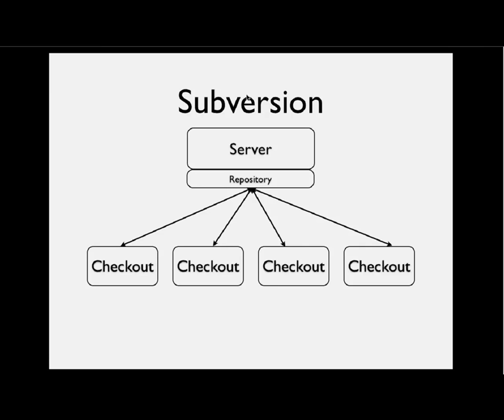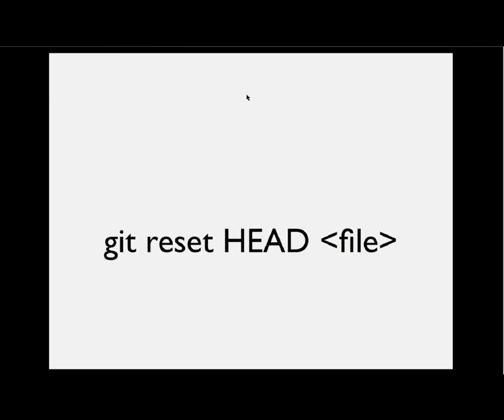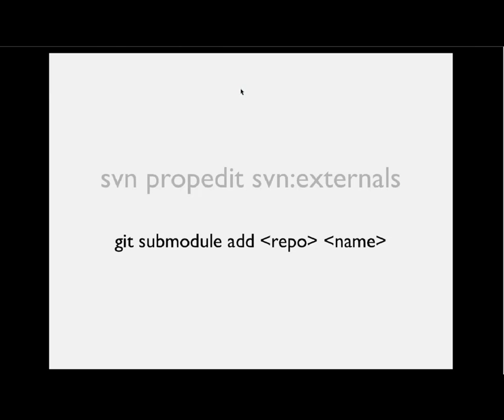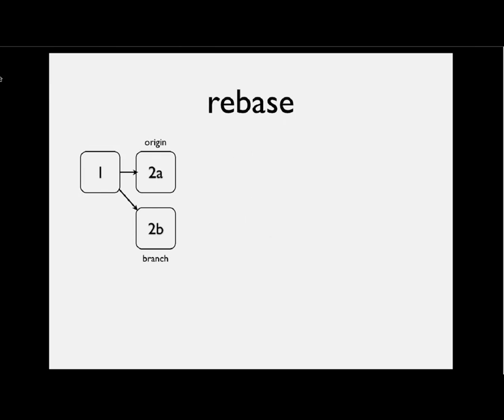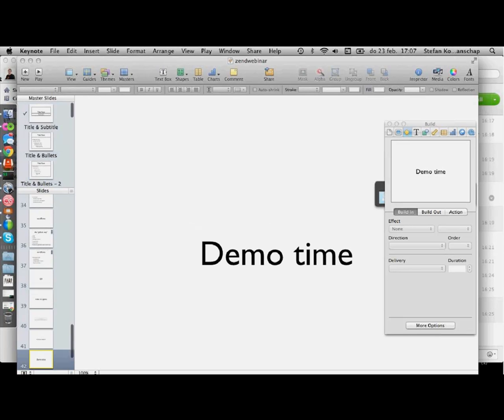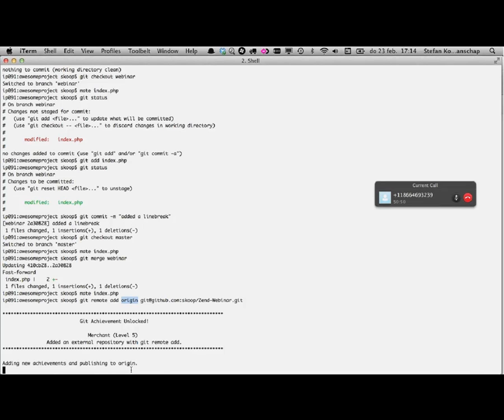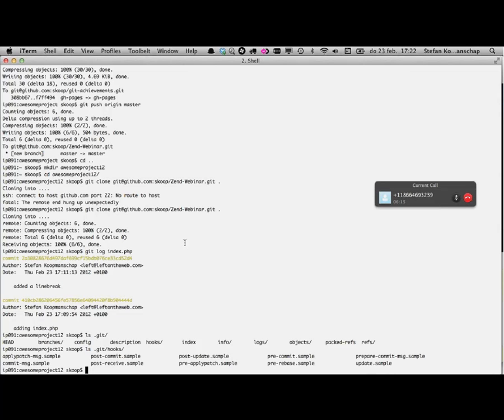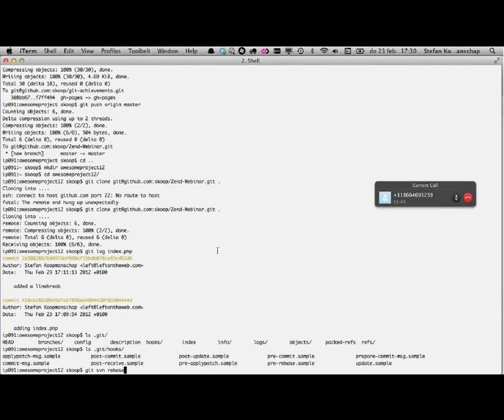Git for Subversion Users